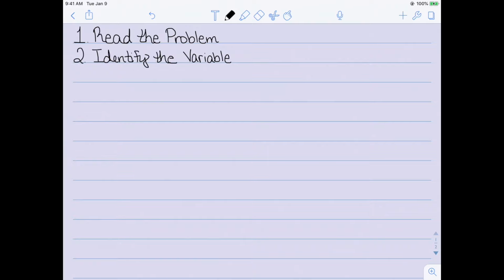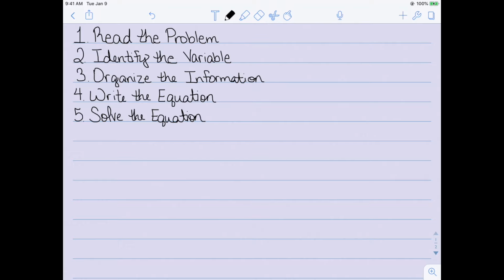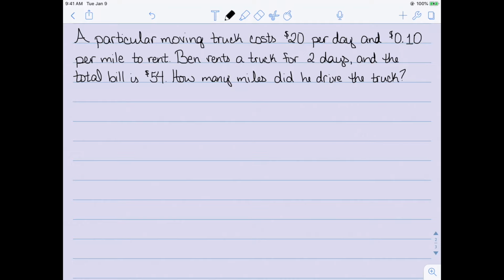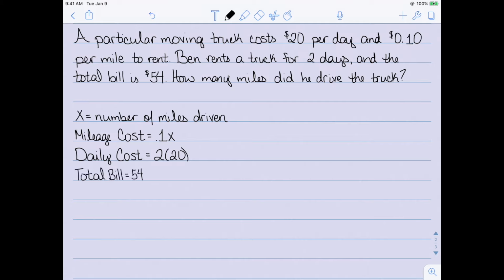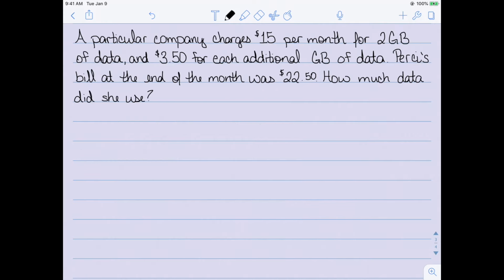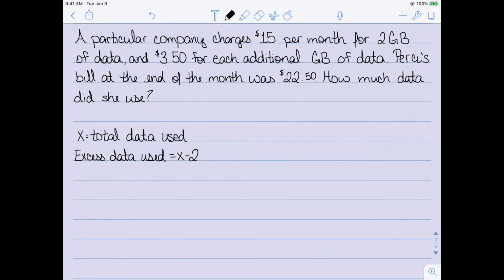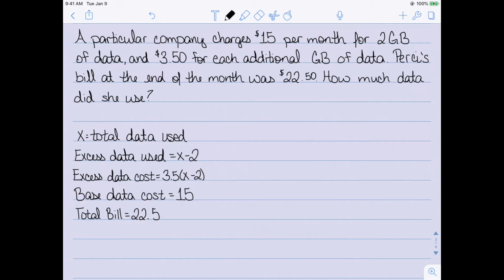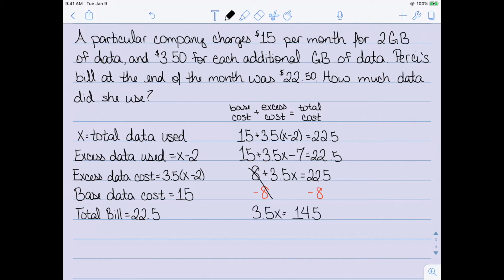Basics of Word Problems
I discuss the basics of solving linear word problems. I give a basic strategy, and show how to use this on two examples.